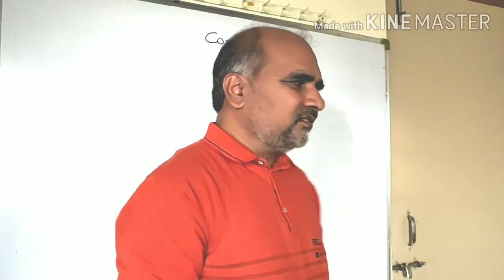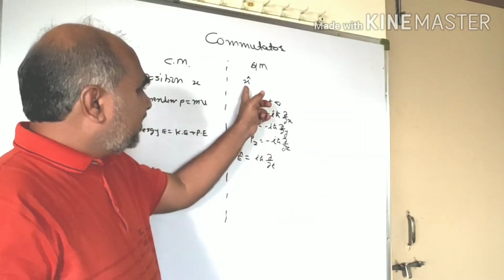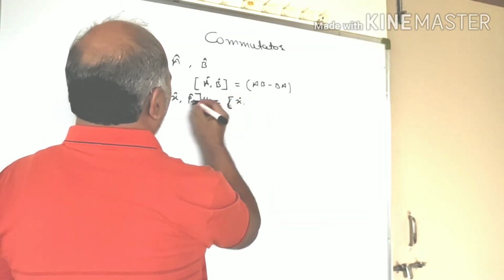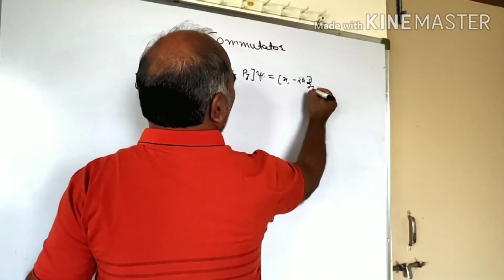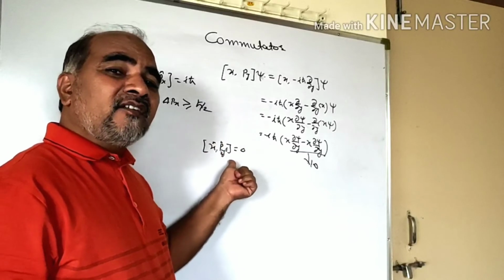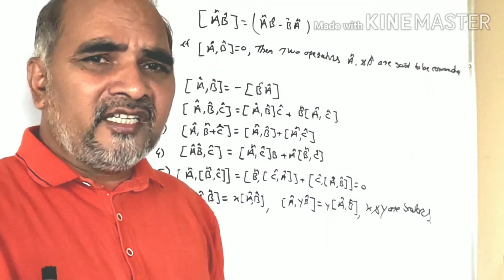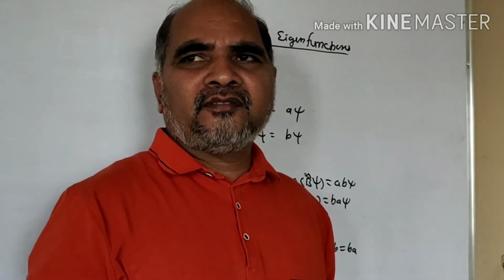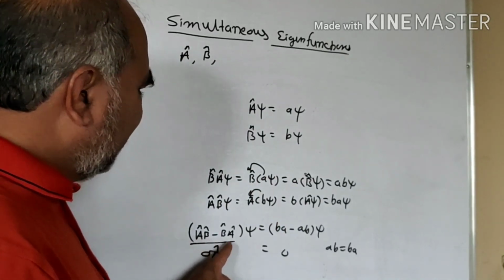Chapter 5 : Operators in QM : Part 2 : Commutator